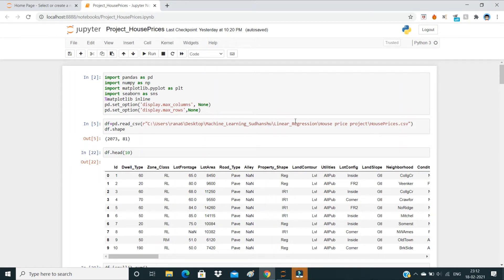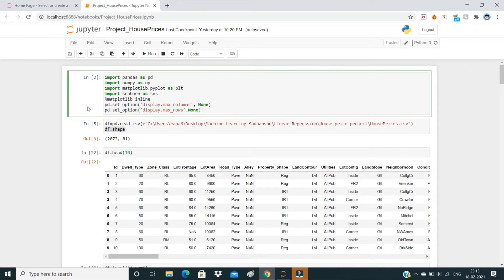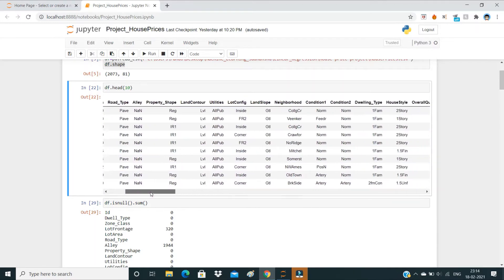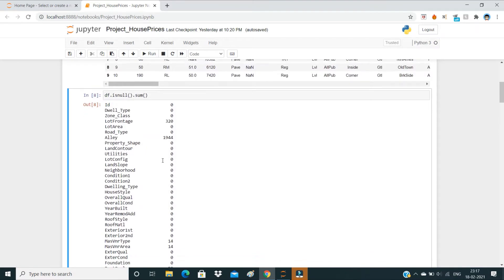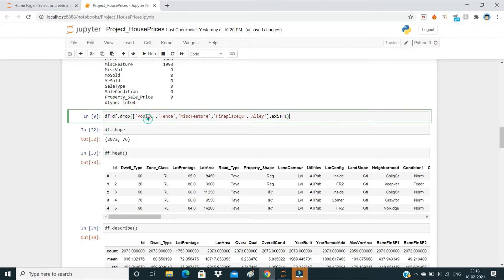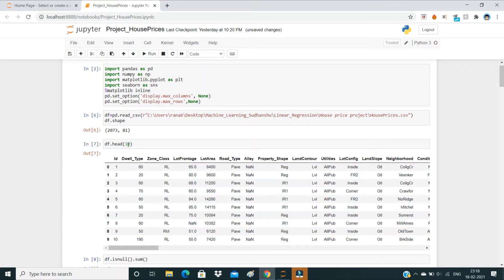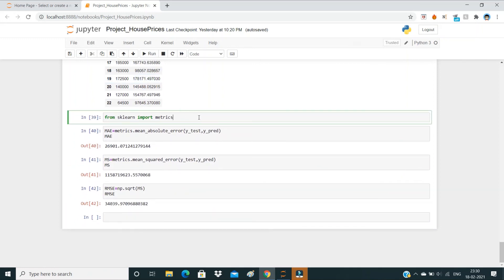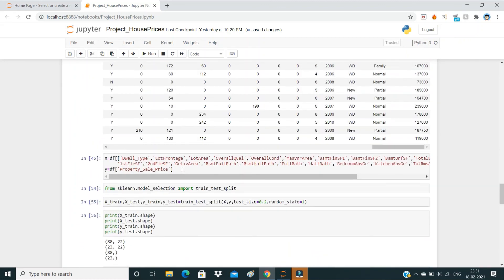Multiple Linear Regression | House Prices Dataset